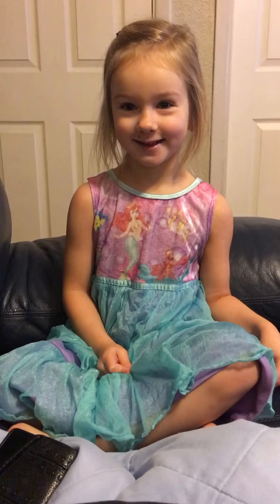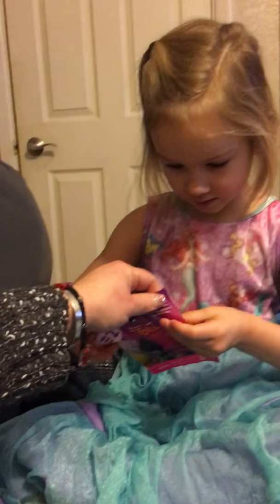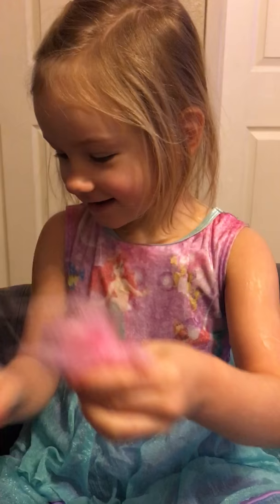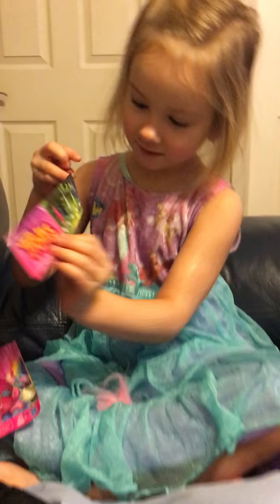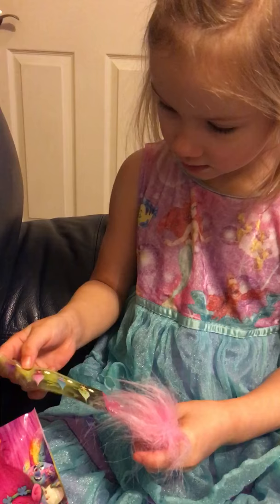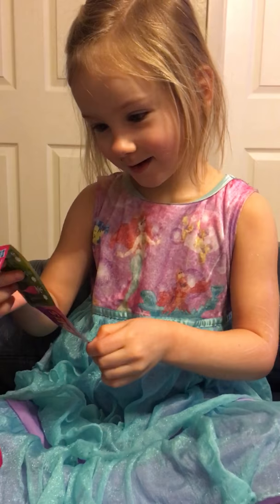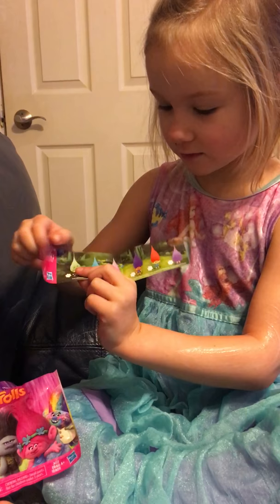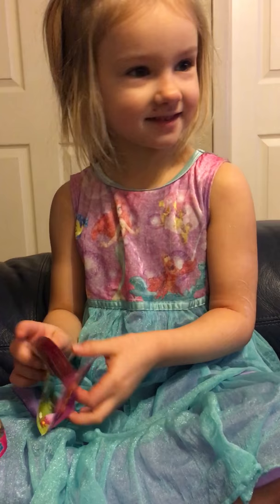Trolls Blind Bag! By: Emma